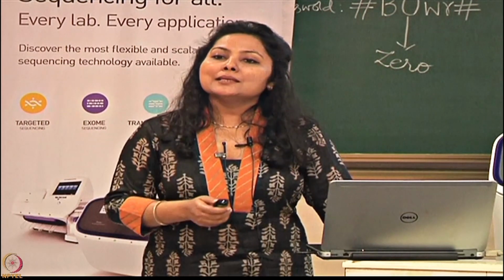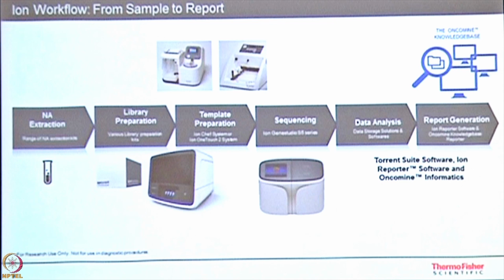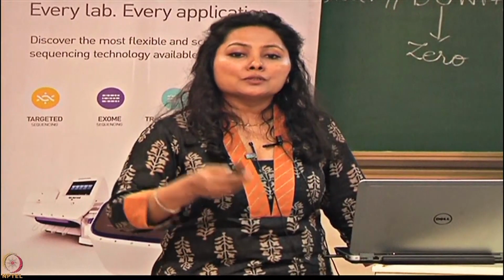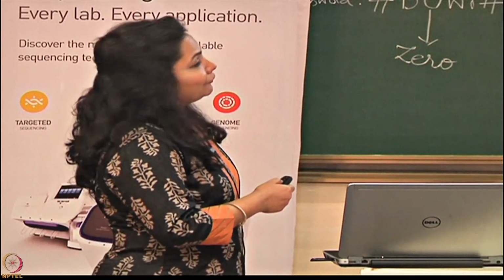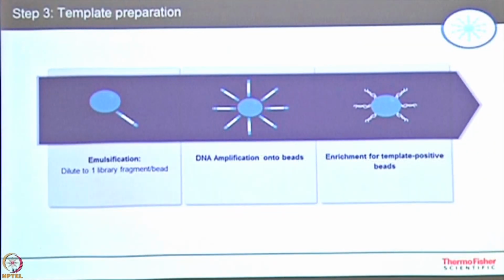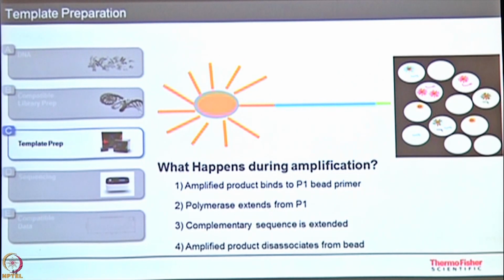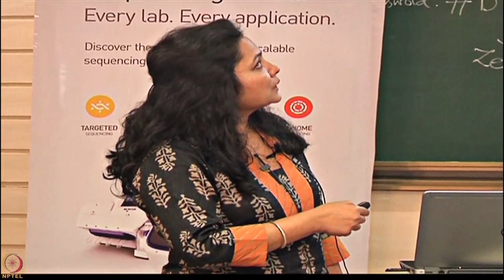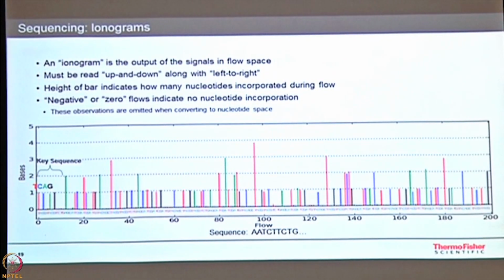Next-Generation Sequencing Technology- Ion TorrentTM